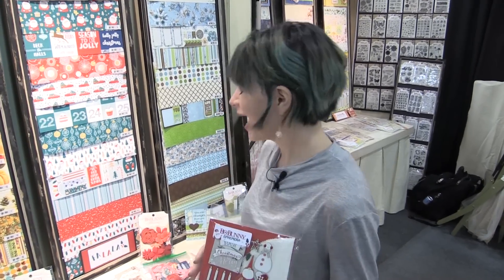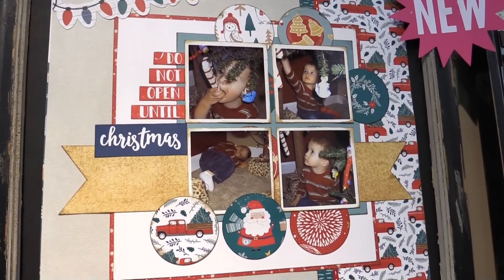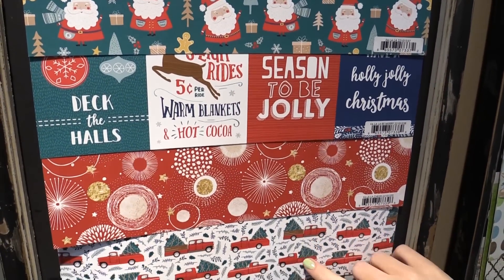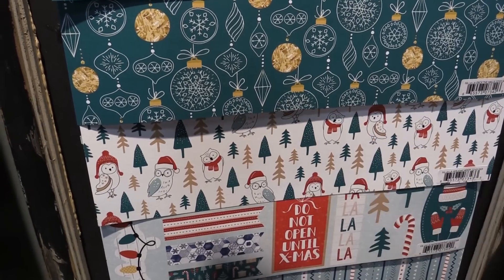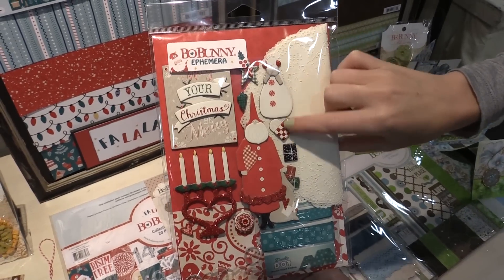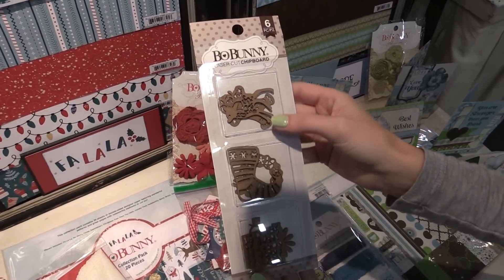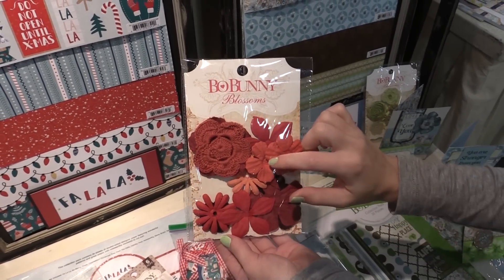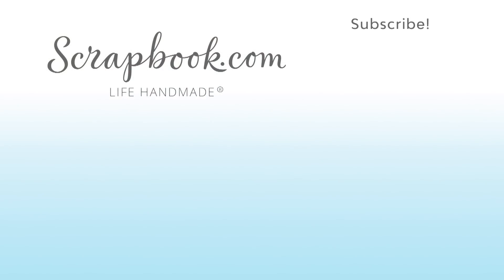Falala Collection by BoBunny - Mixed Media Event 2017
BoBunny introduces the Falala Collection just in time for your holiday crafting. This collection features bright, vibrant colors with a more traditional twist which include: 12x12 papers, chipboard shapes, flowers and more! Perfect for cards, layouts and pocket page scrapbooking!  Coming soon to Scrapbook.com!

Check back here for all the latest BoBunny new arrivals coming soon to Scrapbook.com...